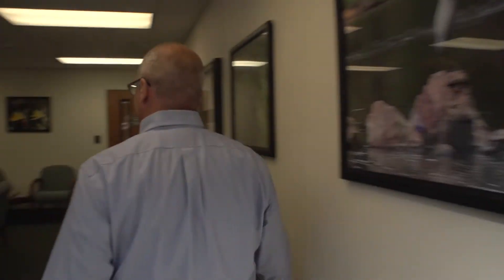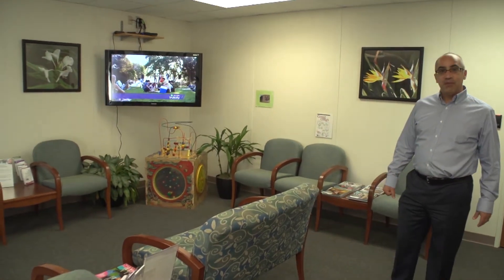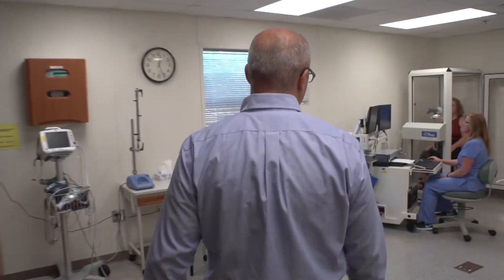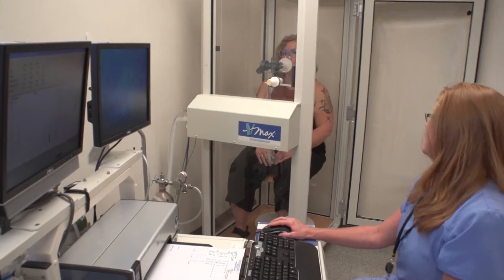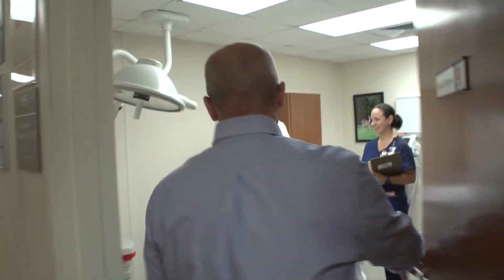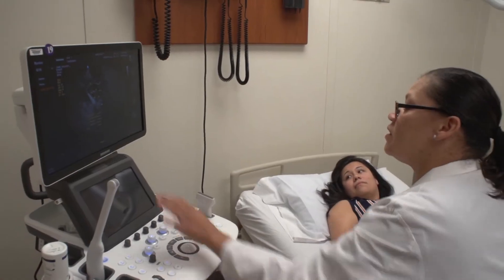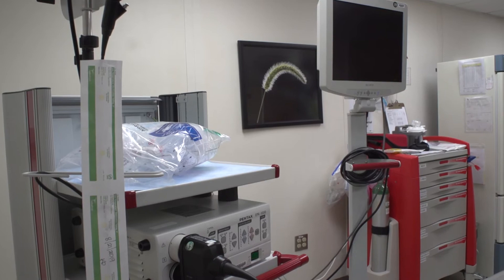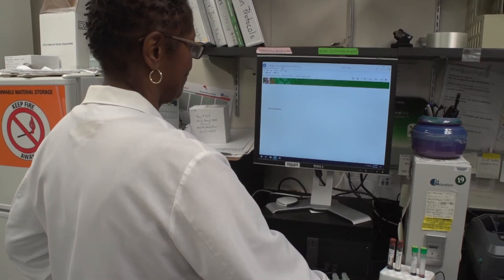The NIEHS CRU Video Tour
Stavros Garantziotis, M.D., medical director of the NIEHS Clinical Research Unit (CRU), takes viewers on a tour of the facility.